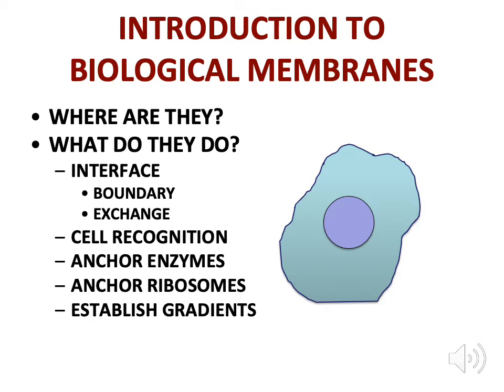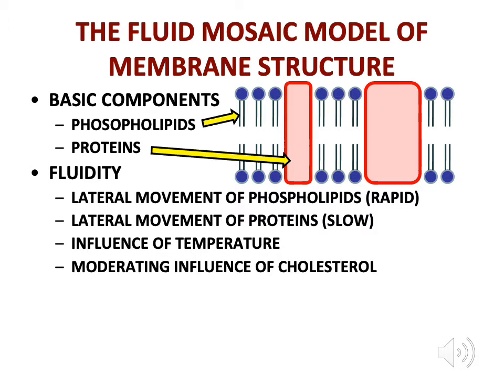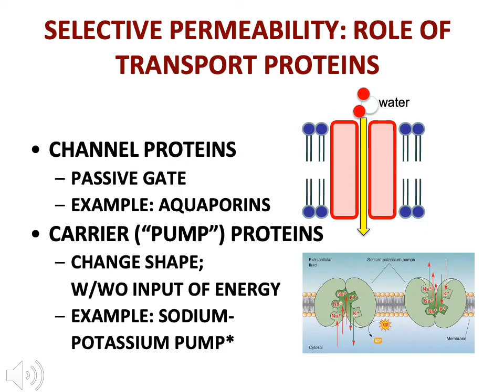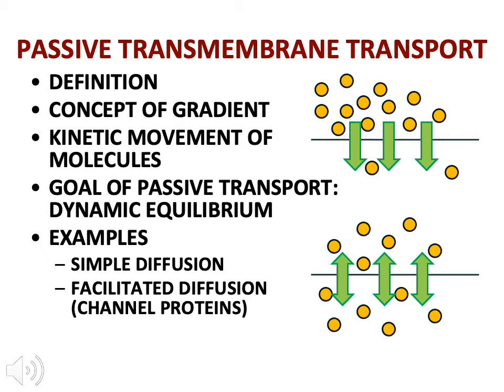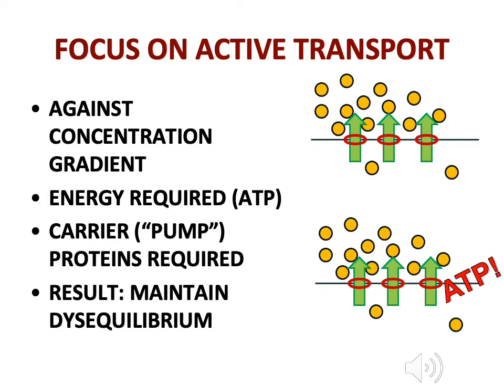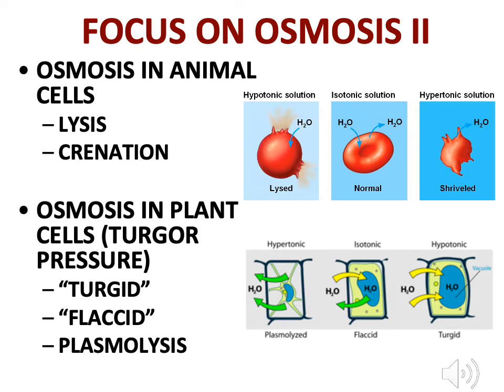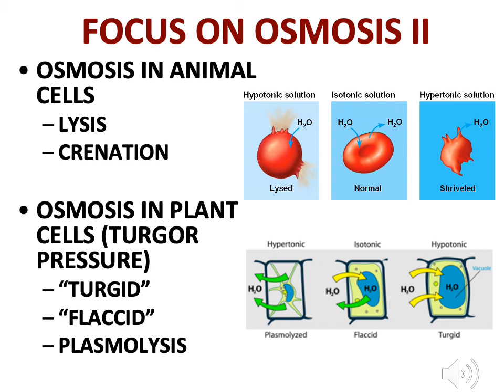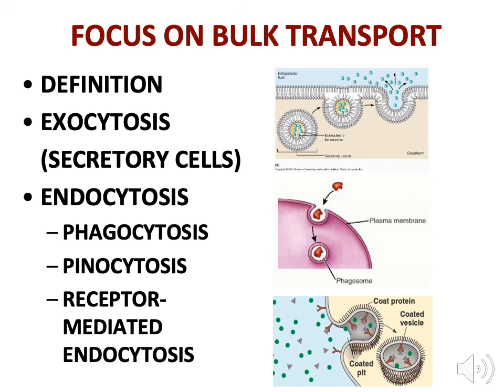GHC BIOL 1107 5 MEMBRANES